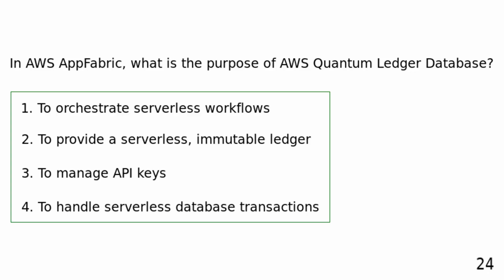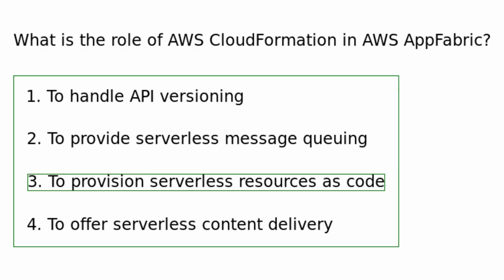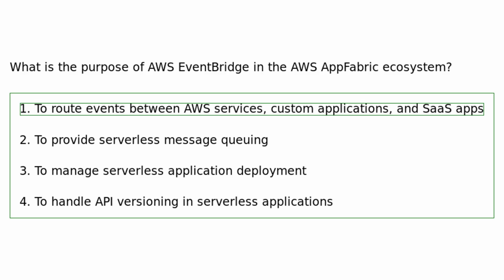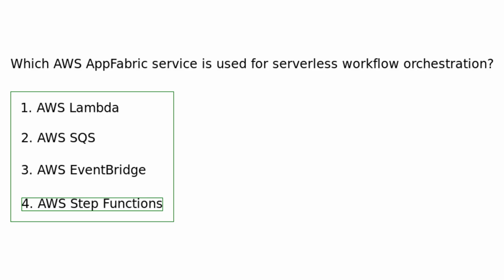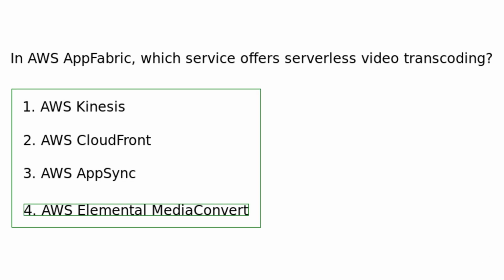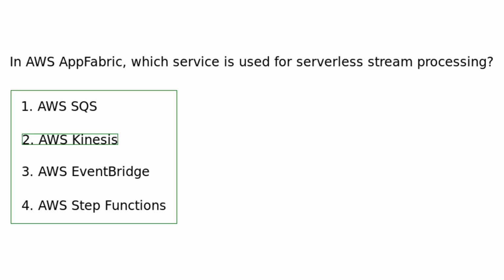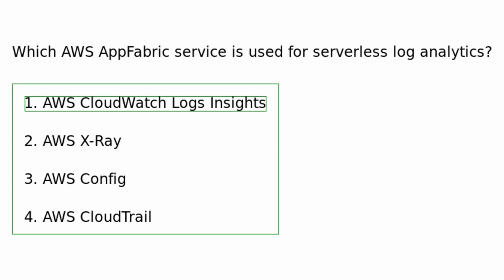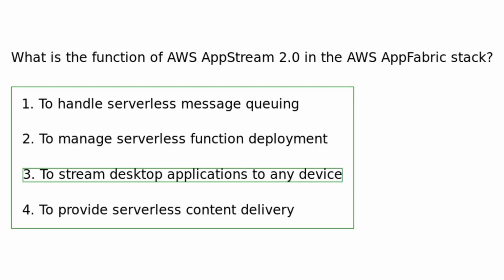AWS AppFabric - Quiz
AWS AppFabric